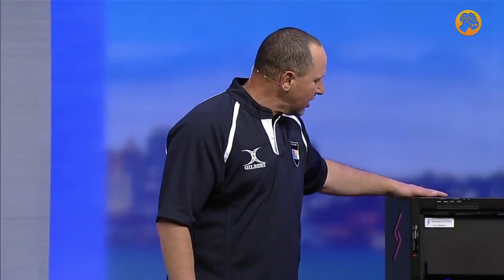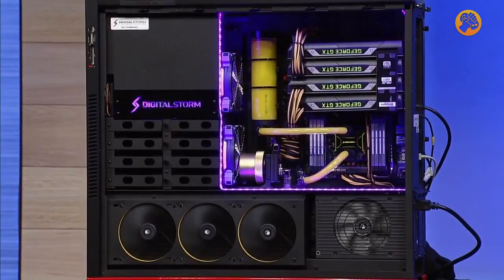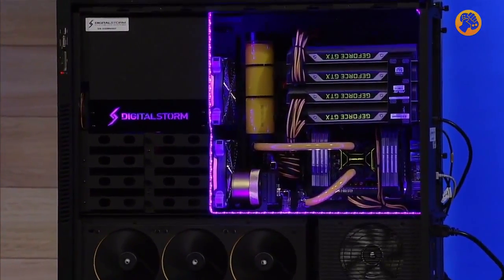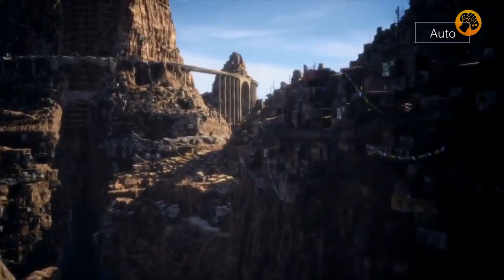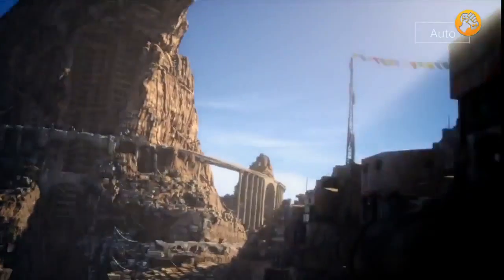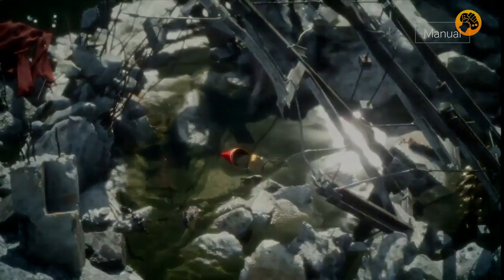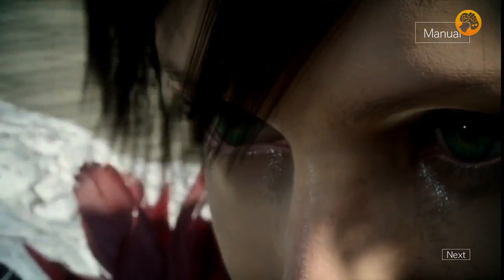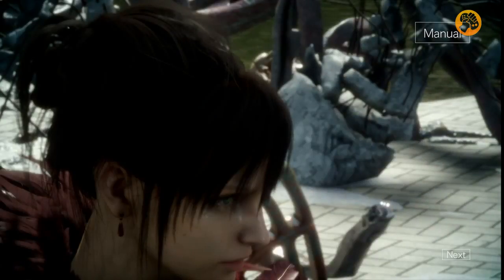Final Fantasy XV con DirectX 12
En el contexto de la Build 2015, Microsoft, nVidia y Square-Enix mostraron cómo se vería el esperado Final Fantasy XV con la tecnología DirectX 12 que se estrenará con Windows 10.